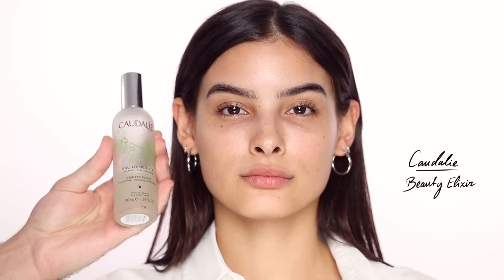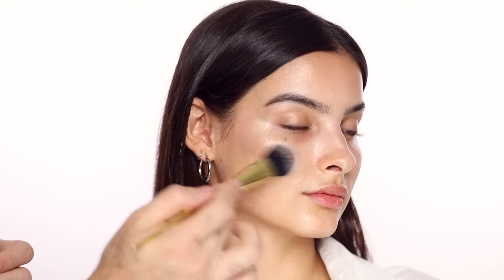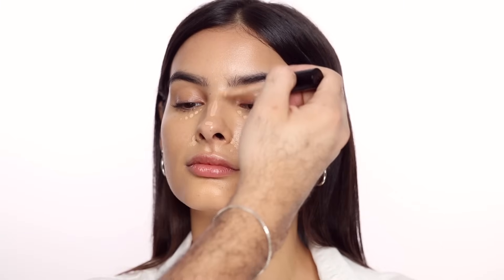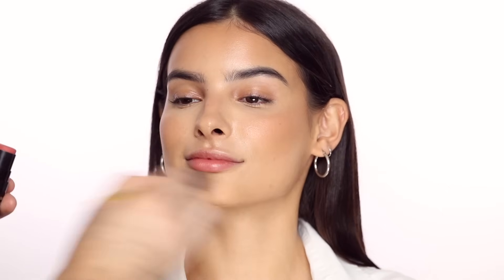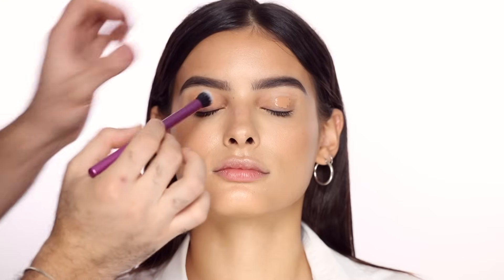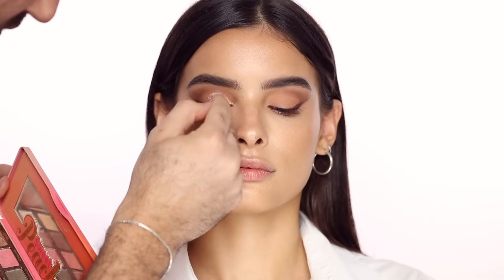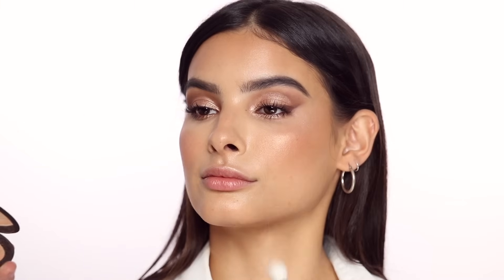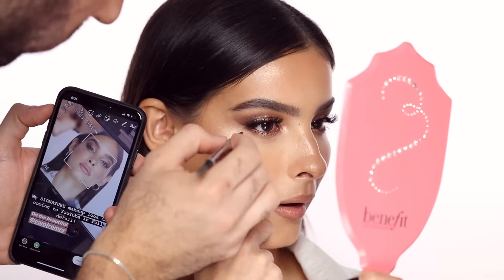MY SIGNATURE MAKEUP LOOK! | Hindash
Hey guys! I'm SO excited to be showing you my signature makeup look. This is my go to makeup that beautifully enhances your features! Give it a try and let me know what you think! - Hindash

My Signature Makeup Look! 🖤 on the flawless @camiromer.
🖤PRODUCTS:
🖤SKINCARE: @embryolisse Lait-Crème Concentré. @caudalie Premier Cru The Eye Cream.
🖤BASE: @narsissist Super Radiant Booster. @armanibeauty Luminous Silk Foundation ‘6’. @makeupforevermea Ultra HD Concealer in ‘31’ and ‘33’.
🖤SCULPT: @toofaced Born This Way Super Coverage Concealer in ‘Mocha’. @benefitmiddleeast Hoola Powder Bronzer. 🖤BLUSH: @nudestix Nudies Matte in ‘Sunset Strip’. @lauramercier Blush Colour Infusion in ‘Fresco’.
🖤HIGHLIGHT: @hourglasscosmetics Vanish Flash Highlighting Stick in ‘Champagne Flash’. @beccacosmetics Shimmering Skin Perfector Pressed in ‘Champagne Pop’. 🖤BROWS: @benefitmiddleeast Precisely My Brow Pencil ‘4.5’. @anastasiabeverlyhills Brow Powder in ‘Taupe’ + Brow Gel. 🖤POWDER: @hourglasscosmetics Veil Translucent Setting Powder.
🖤EYES: @hudabeauty Matte&Metal Melted Shadows in ‘Double-Pump Latte & Drip Top’. @narsissist Mambo Eyeliner. @maccosmeticsmiddleeast Semi Sweet X9 Eyeshadow Palette. @toofaced Sweet Peach Eyeshadow Palette. @benefitcosmetics Roller Lash Mascara. @ardellbeauty Individuals in Medium.
🖤LIPS: @maccosmeticsmiddleeast Lip Pencil in ‘Oak’. @ctilburymakeup @ctilburymakeuparabia Latex Love in ‘Belle Du Soir’.